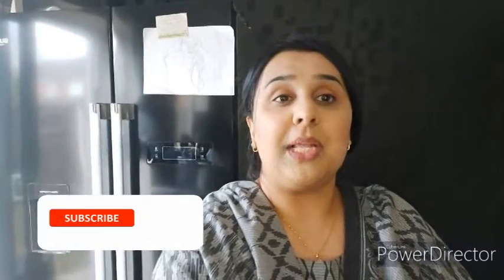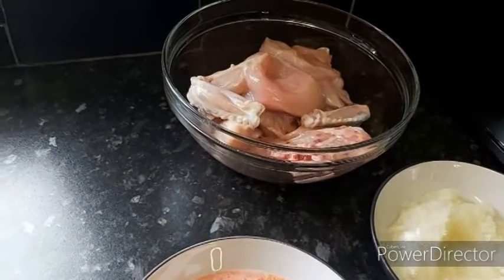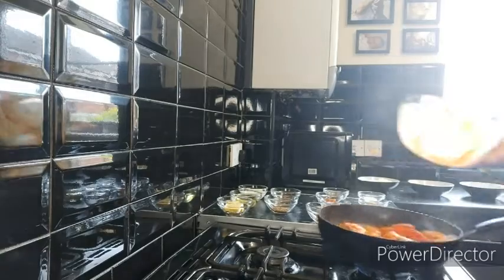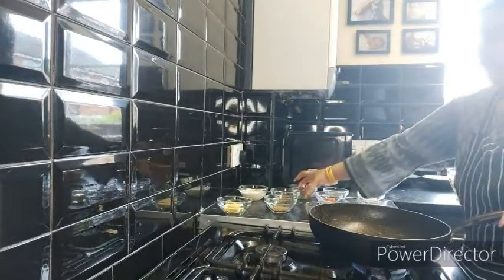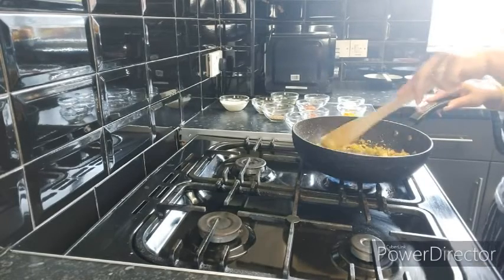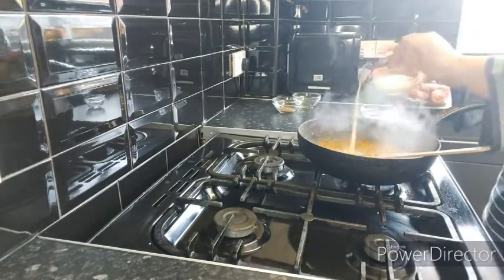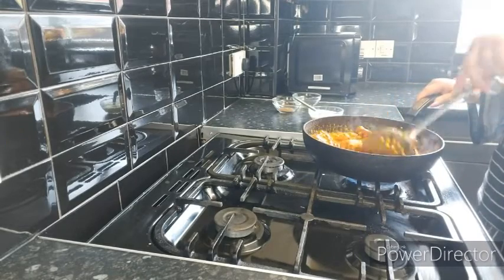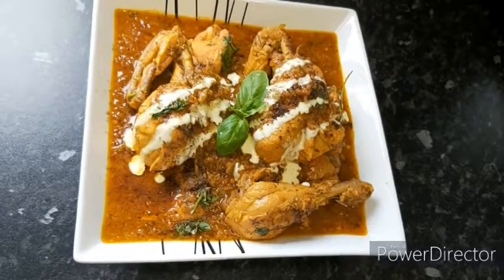Zabardast Restaurant Style Butter Chicken